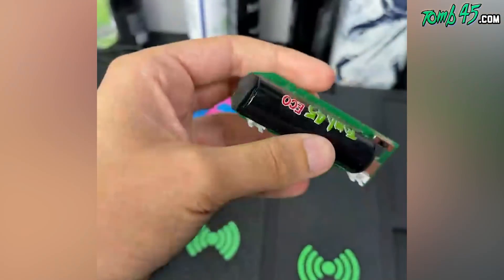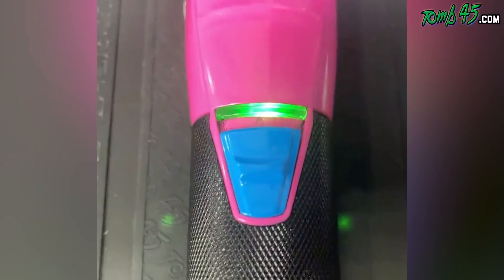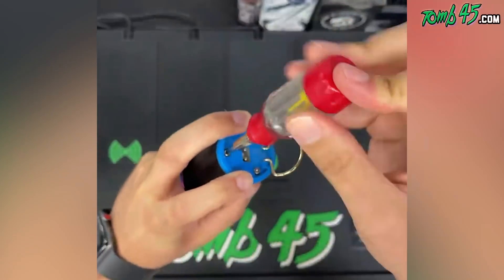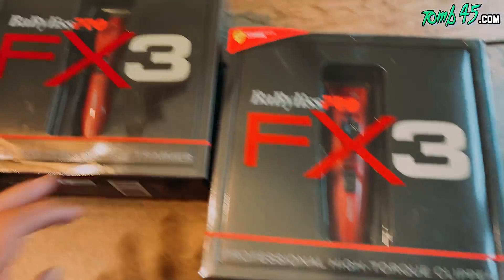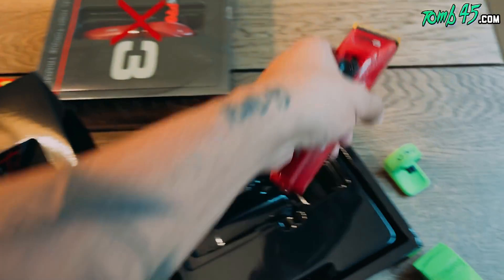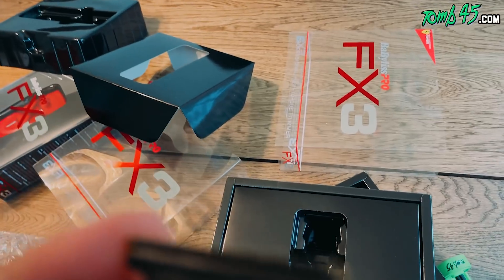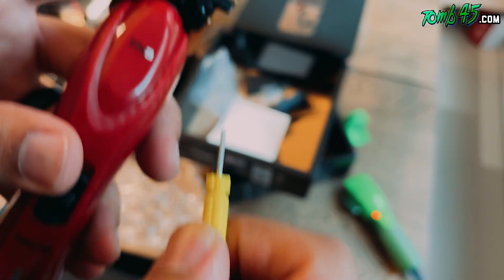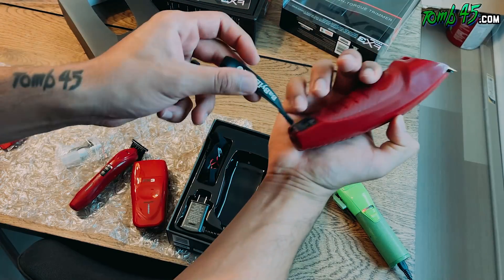Haircut ONLY Using The NEW Babyliss FX3 SET/ forgot all my barber tools/ house cut